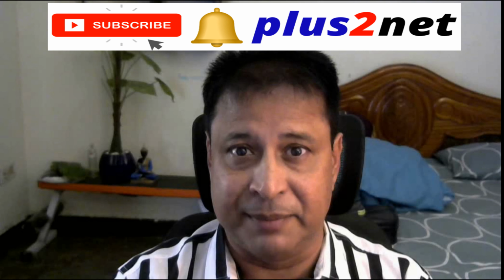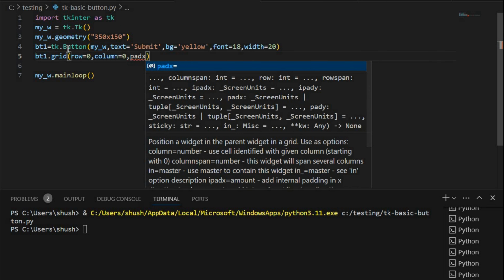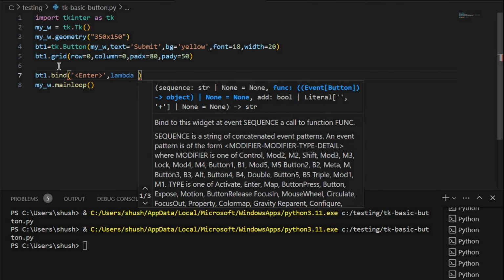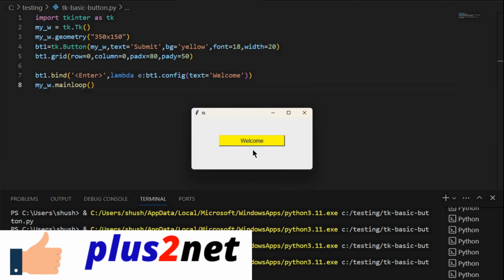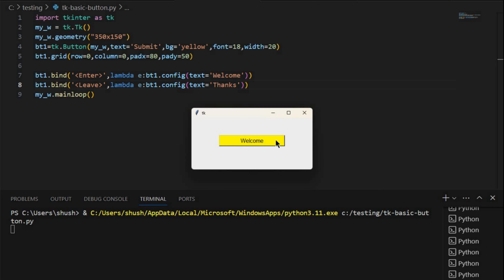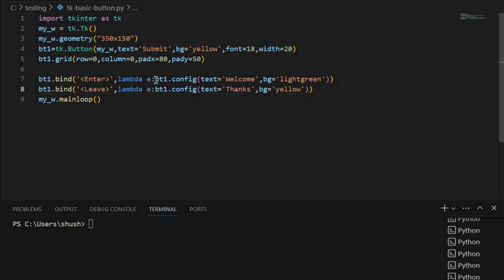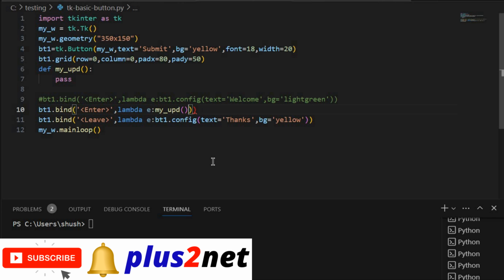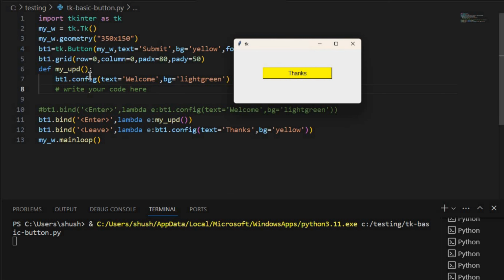Mouse enter and leave events of a button in a Tkinter Window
00:00 Introduction
00:40 Layout of the window and adding  a button
02:09 Adding Mouse Enter over the button event .
04:16 Adding Mouse Leave the button event .
05:09 Changing multiple attributes on trigger of event.
06:04 Triggering function to execute more code on events.